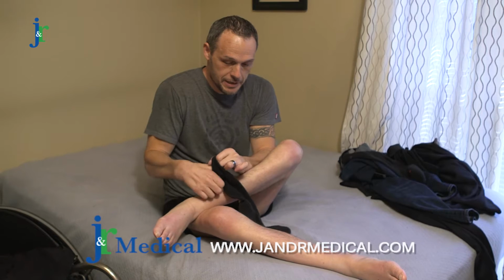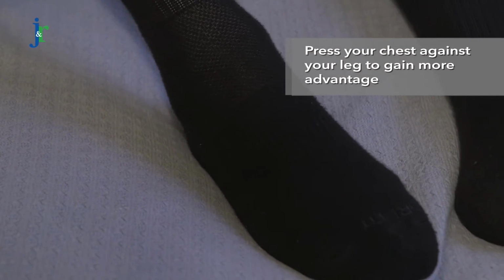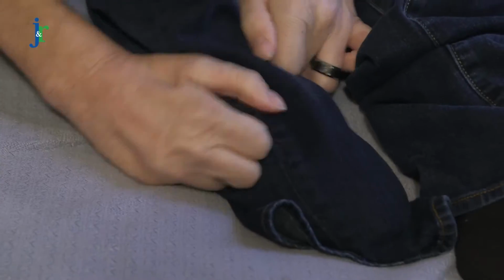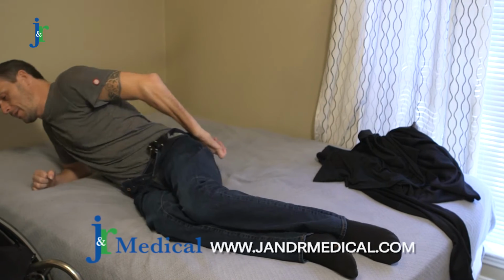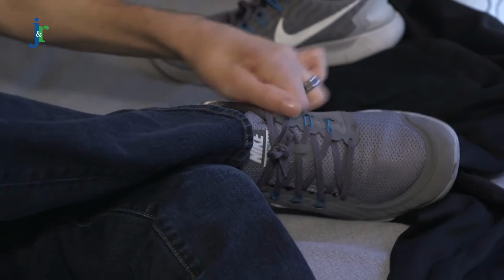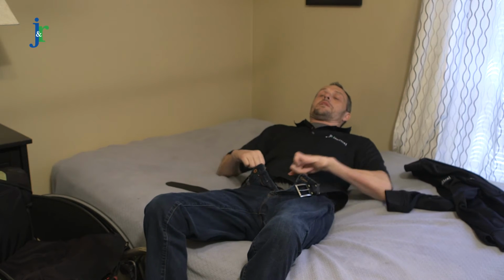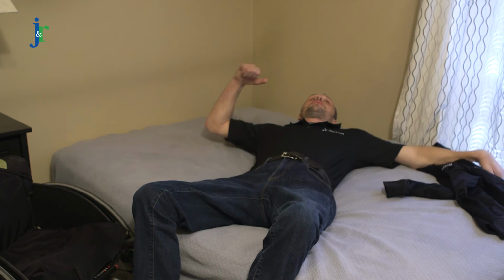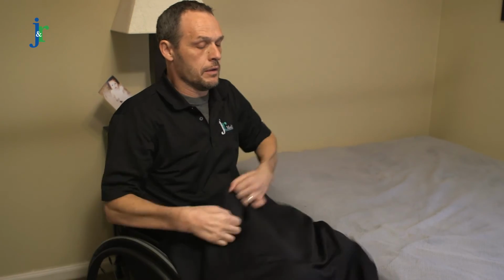How to Dress with an SCI